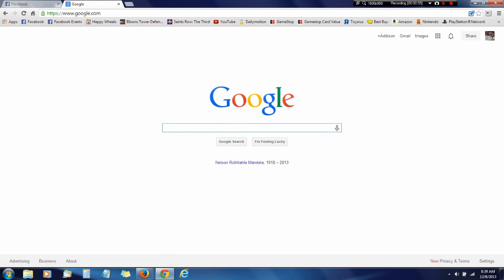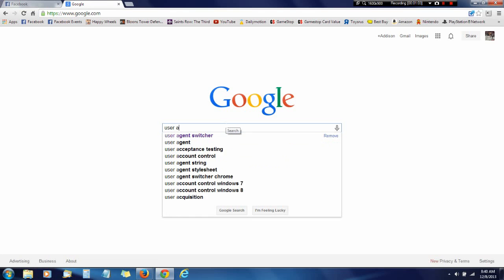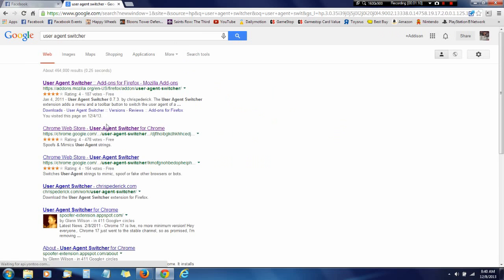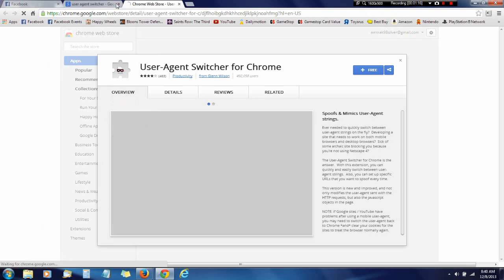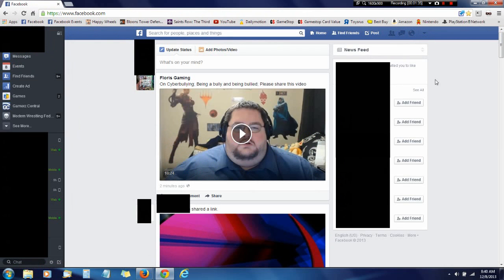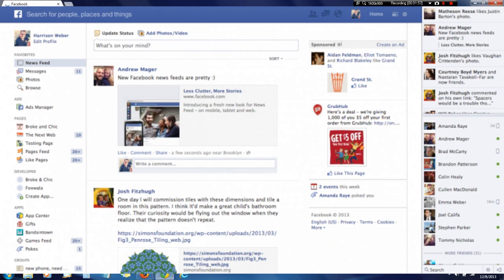How to get old Facebook Layout back 2013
How to get old Facebook Layout back
User Agent Switcher: